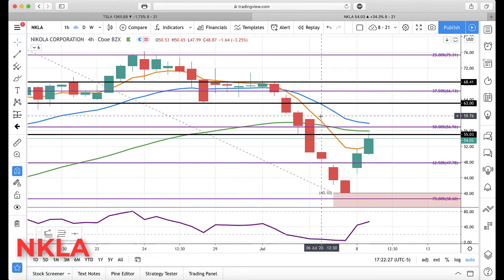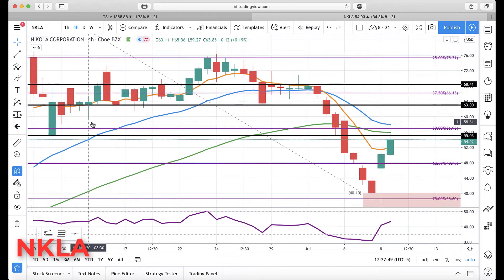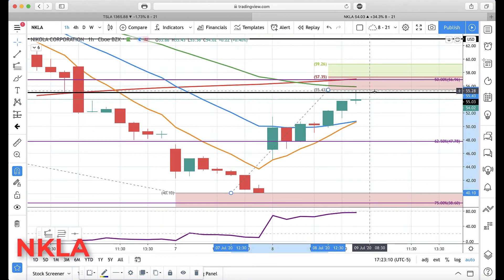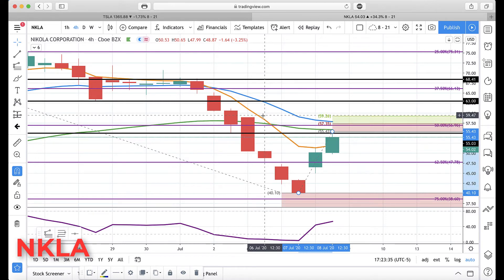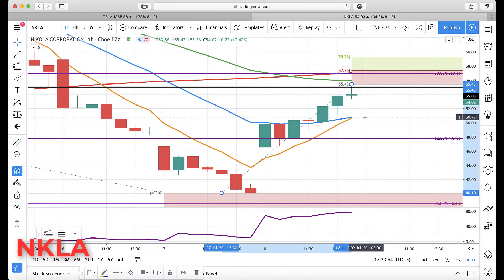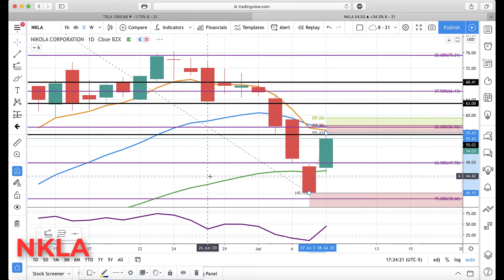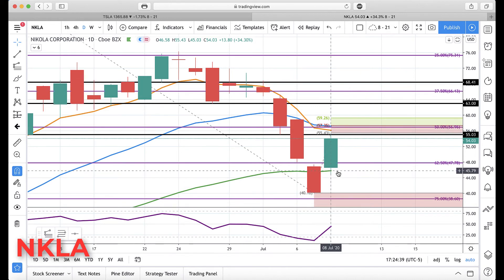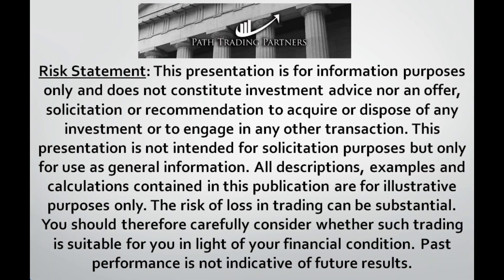NKLA : Nikola : Jul-8 : Update Technical Analysis Chart